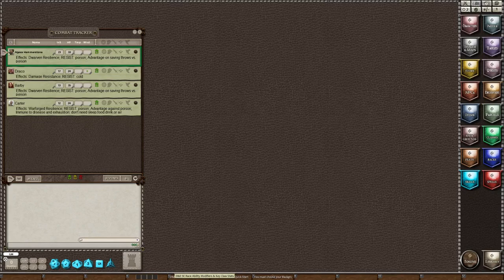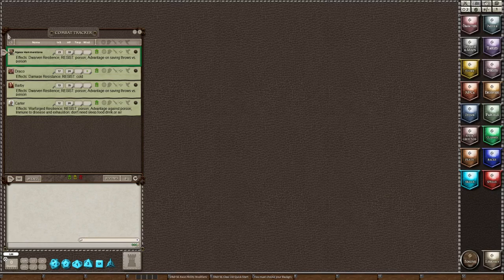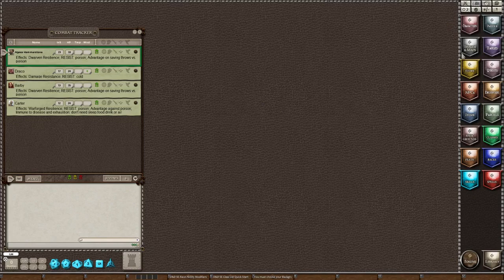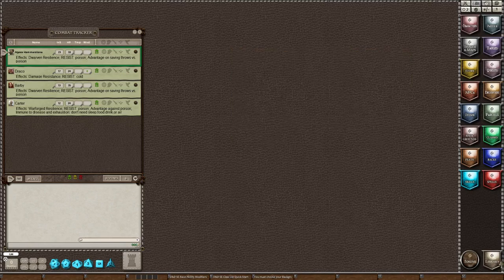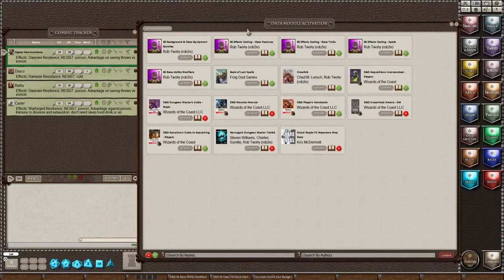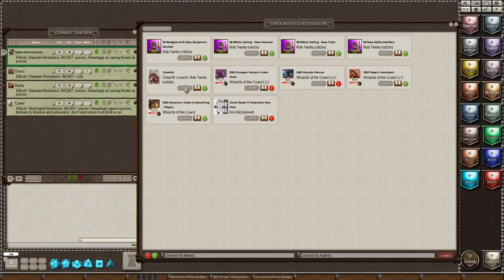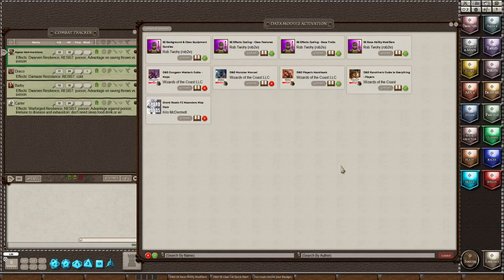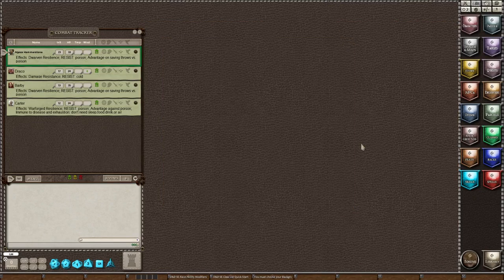FGC Presents: Fantasy Grounds Tips for Beginners - Unsharing Content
Welcome to my new series, "Fantasy Grounds Tips for Beginners."

Tip 25 – Unsharing Content with your Players

One of the things that you might not think about is once you share content with your players, you should unshare it to save memory. Since Fantasy Grounds is a 32 bit program, the max memory you should be using is about 3.5 gigs. If you unshare things you are no longer using, such as maps and modules, you will save memory for what you need to share later in the game.